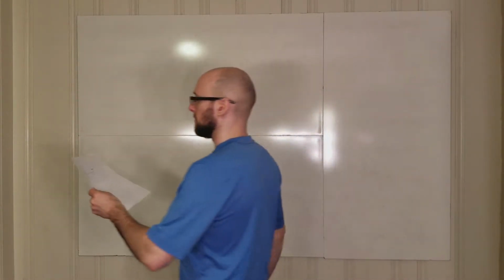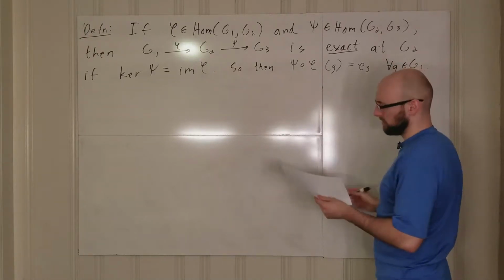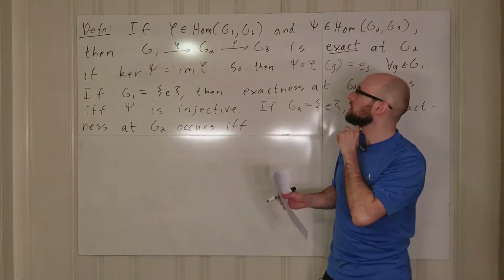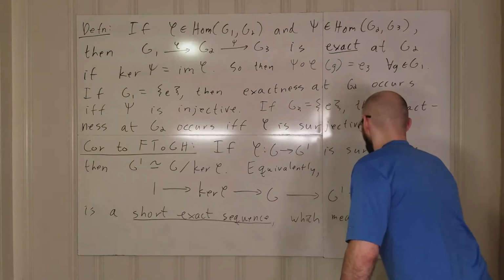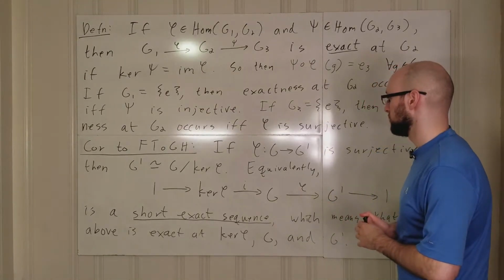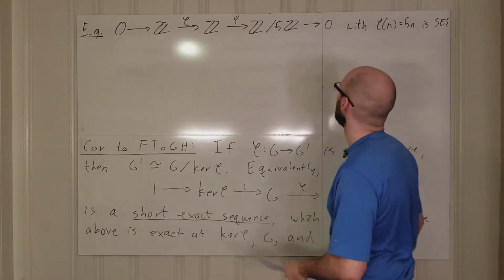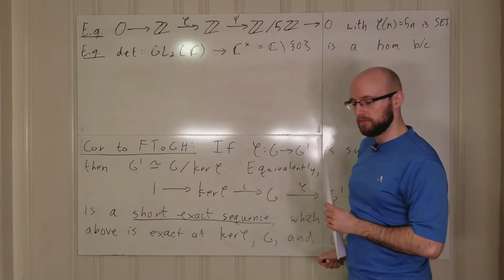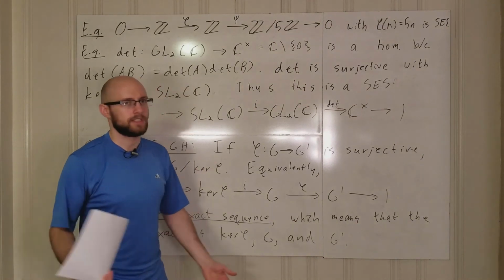Group Lecture 4.3: Short Exact Sequences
Part 3 of lecture 4 from my group theory lecture playlist. Topics discussed include short exact sequences.